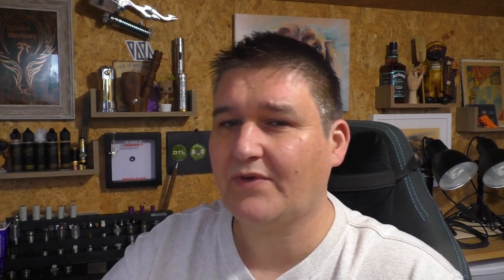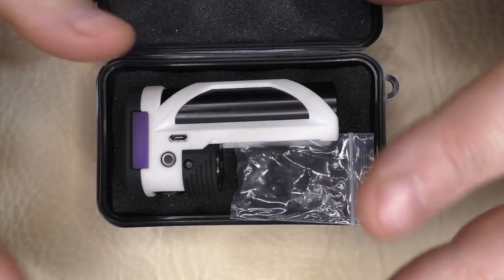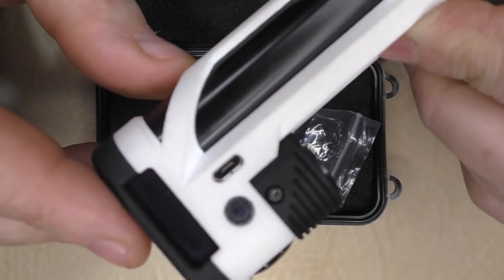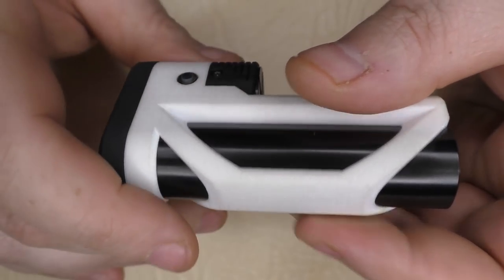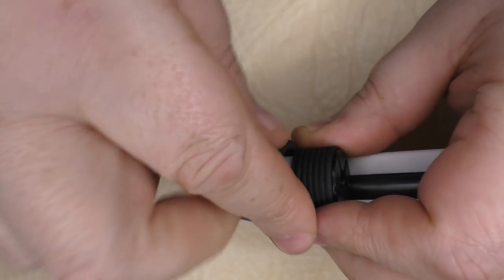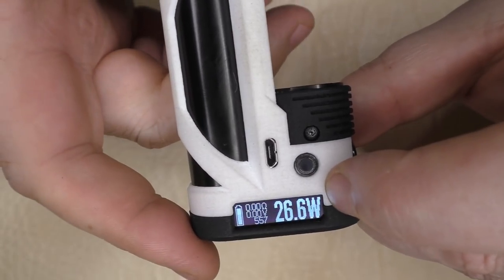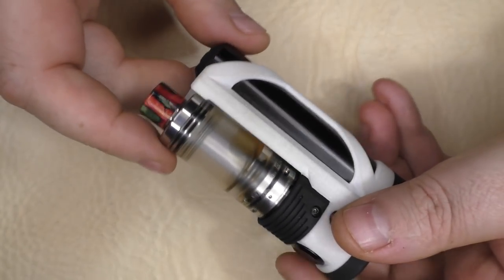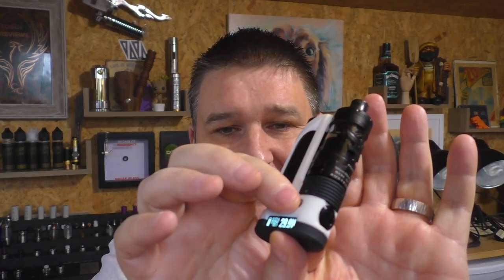MX1 by TEK DIVISION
Just noticed whilst editing this that the mod was a bit dirty, if you check the thumbnail out, that is what it comes up like after a going over with a baby wipe.

.steam-engine.org/ohm.asp

Links:

Email - todd@toddsreviews
Equipment I use:

Panasonic  HC-V720
A Shed